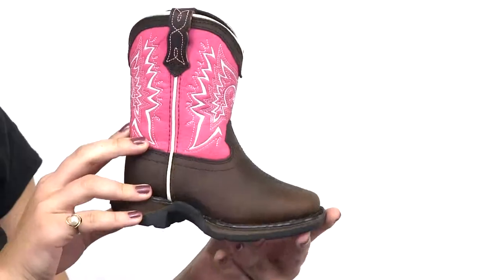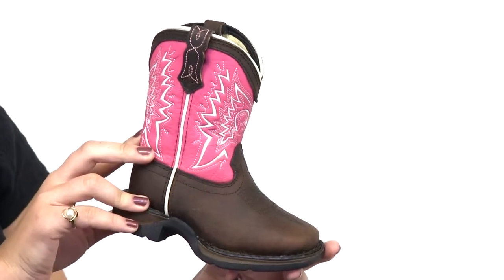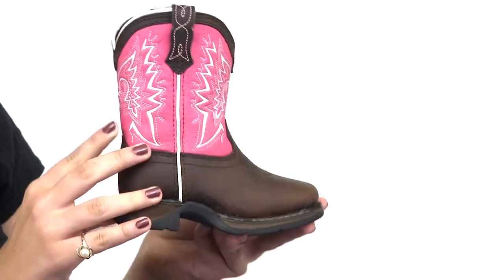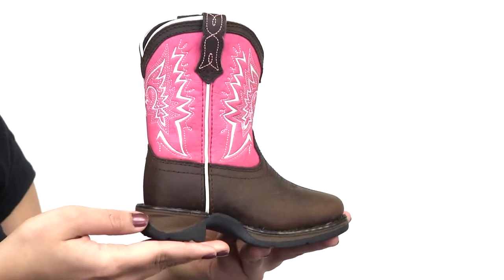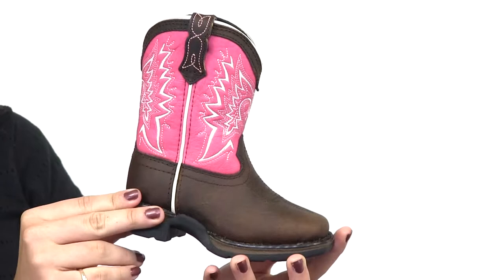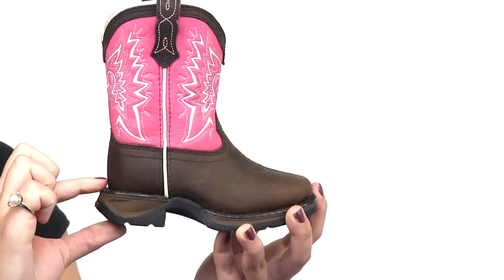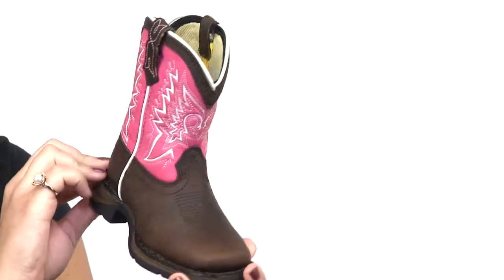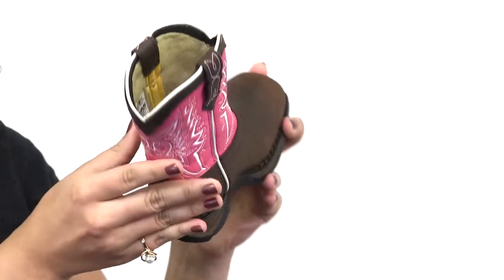Lil' Durango Infant Let Love Fly Western Boot Style# - DWBT092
Steel Shank
Full Grain Leather
Soft Mesh Lining
1" Cowboy Heel
Rolled shank area
Rubber unit outsole
Double row welt stitch
Cushion Flex insole
8 inches in height